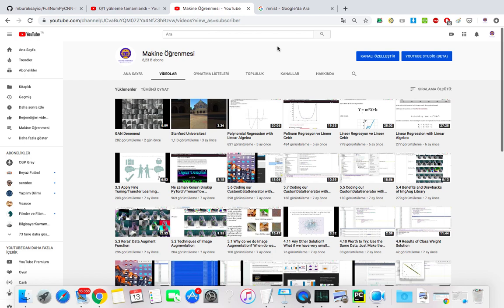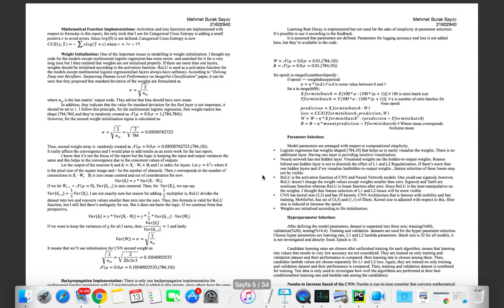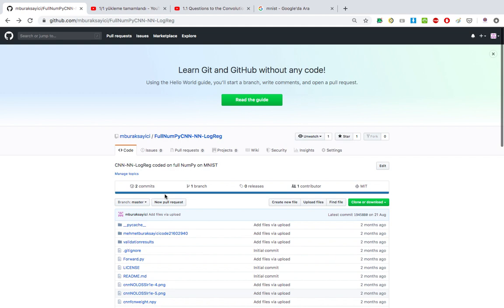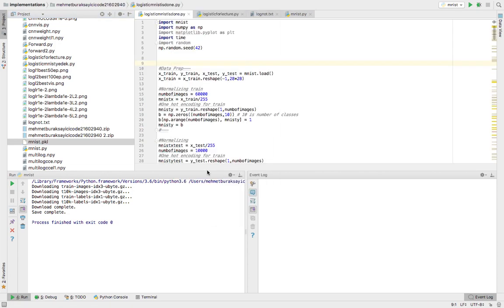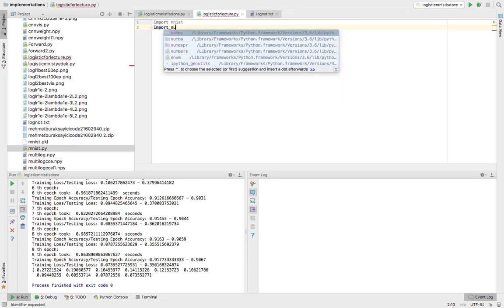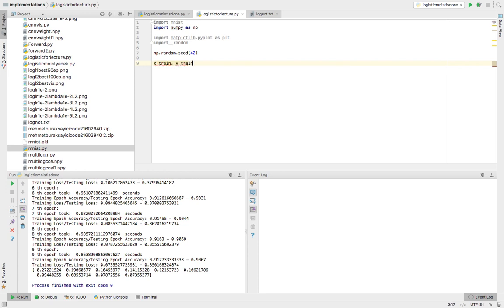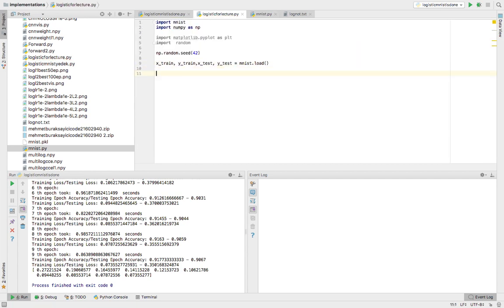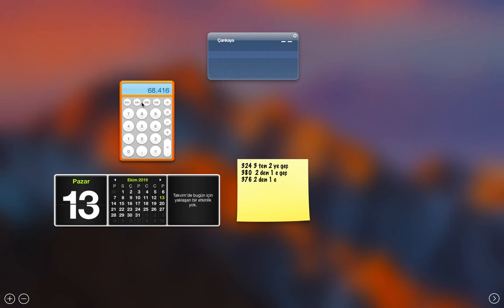Only Numpy - MNIST with Logistic Regression - 1